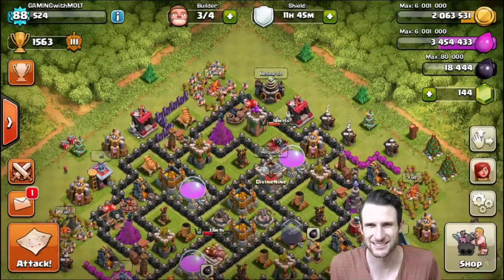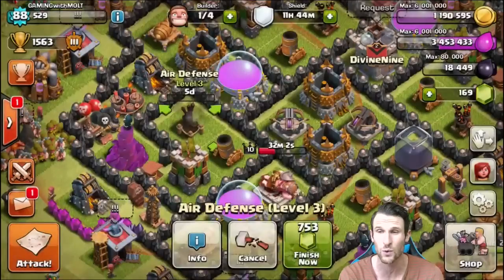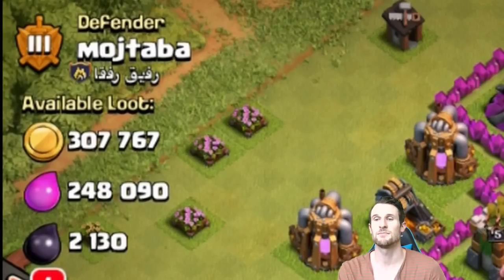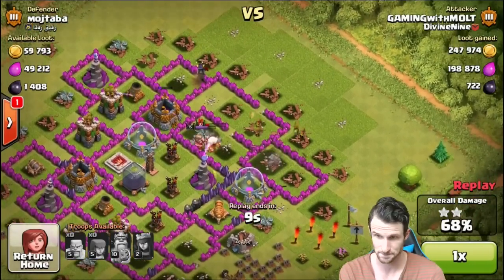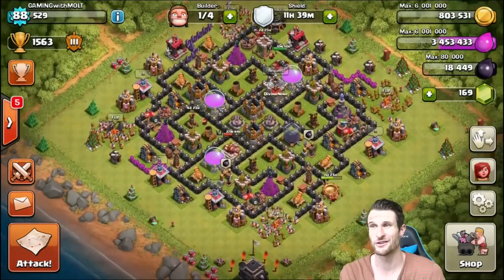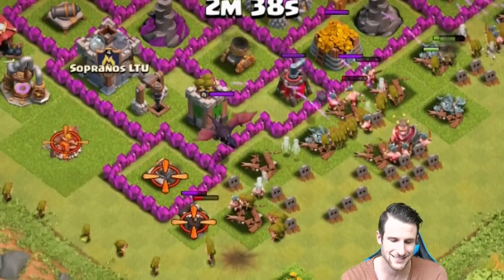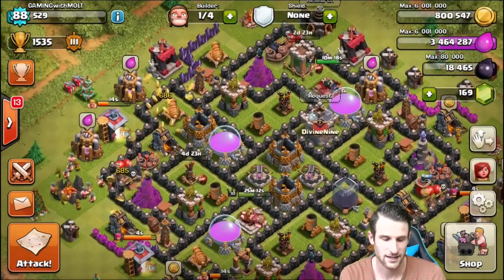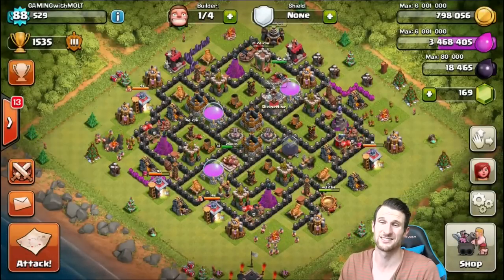Clash of Clans "NEW" TH9 UPGRADES - ATTACKING WITHOUT SPELLS - EPIC FAIL